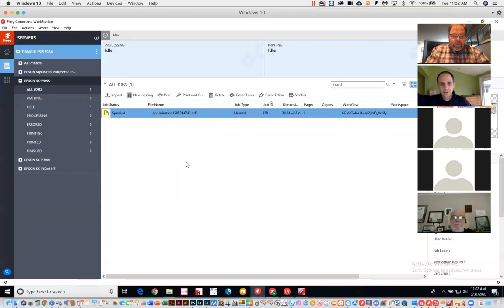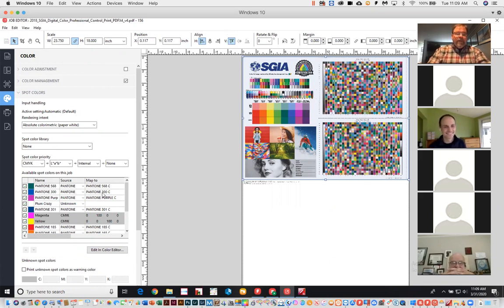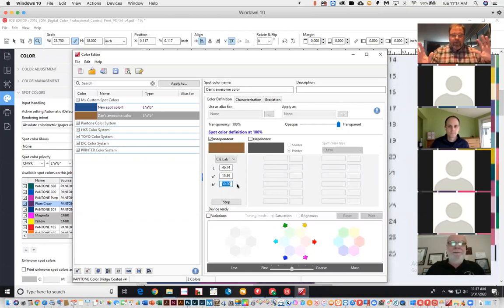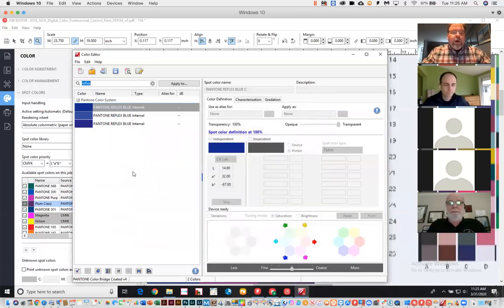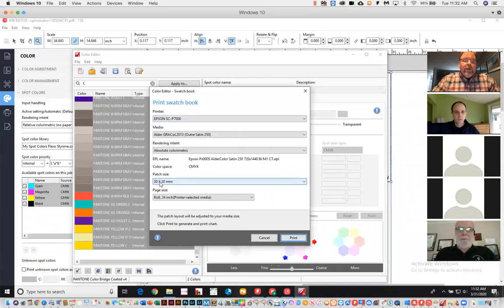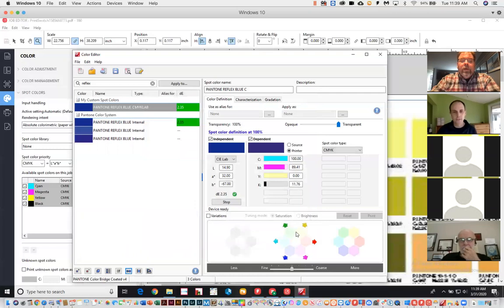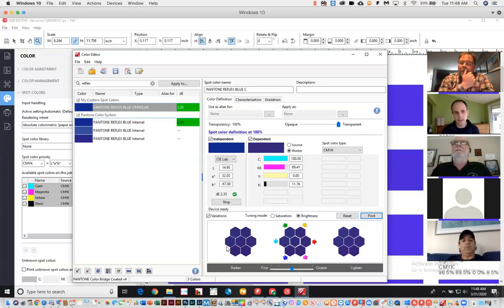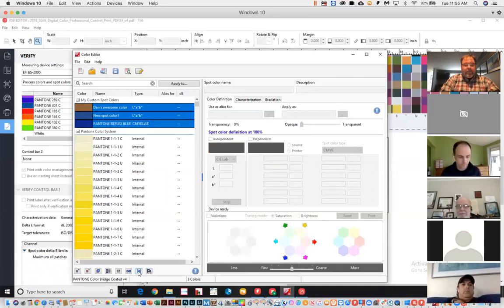Spot Color Handling in EFI Fiery XF v7 1 4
Dan Gillespie of Alder Color Solutions and Jeremy Tesch of EFI demonstrate and discuss spot color functionality in EFI's Fiery XF v7.1.4 software.